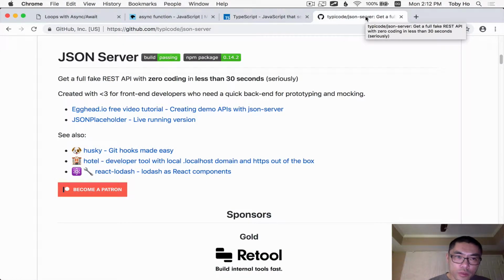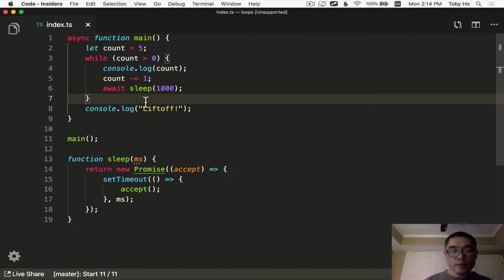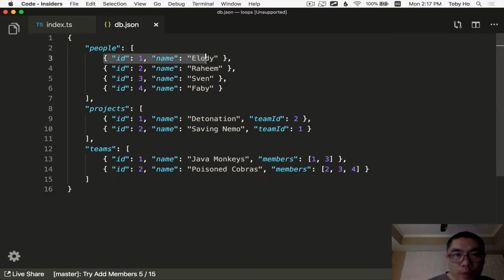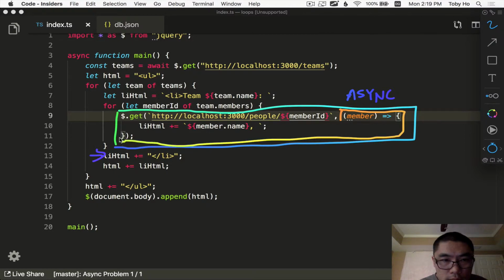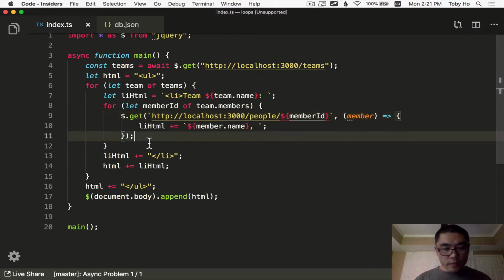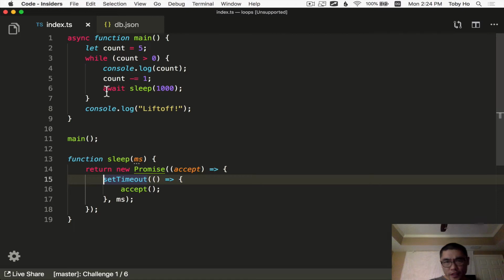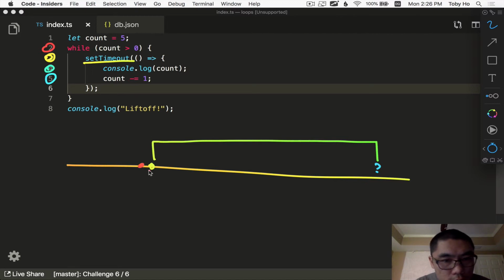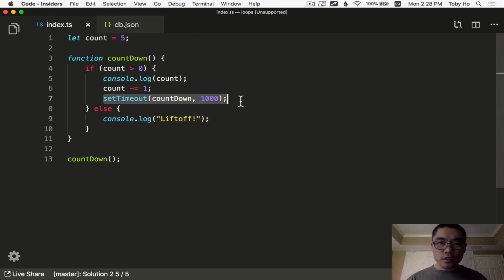Loops with Async / Await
In this drive by code session we show you how to use loops with async / await. Async / await makes async programming with loops possible - something that was not really possible before. This is part 3 of a multi-part series on async / await - a JavaScript feature introduced in 2017.